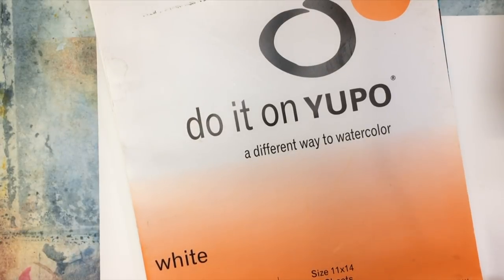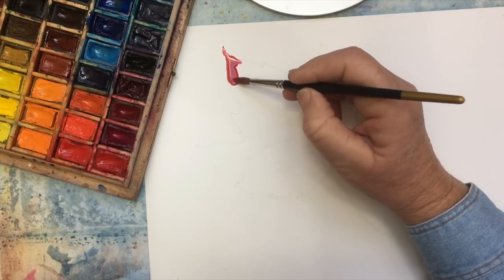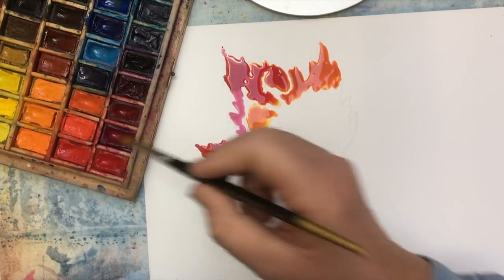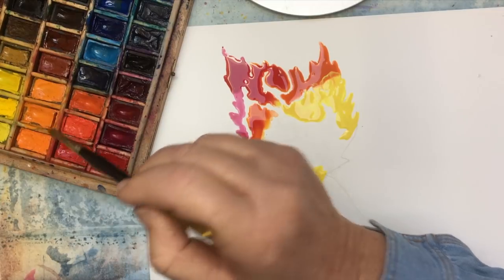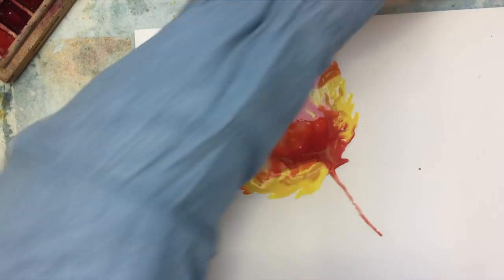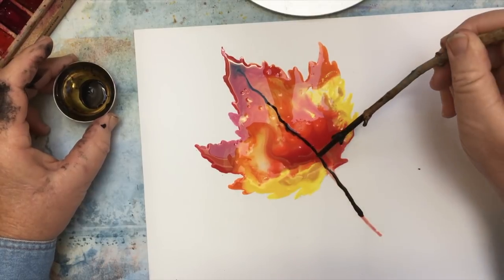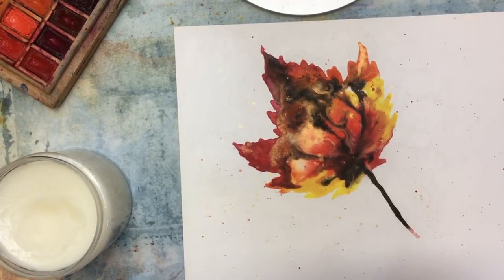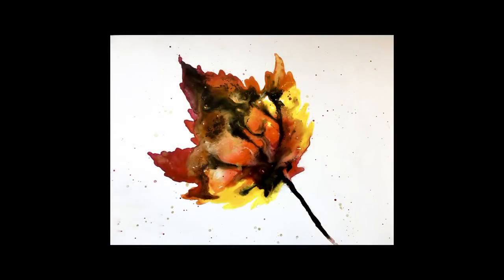Watercolor and Ink on Yupo Paper - Painting Loose and Free - AND Using Dorland's Wax with Sandra J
In this video I demonstrate a technique I developed for painting fluid, brilliantly colorful and remarkably unpredictable leaves on Yupo paper.  I use watercolor and water based ink for the painting.  I also demonstrate the use of Dorland's wax over watercolor.